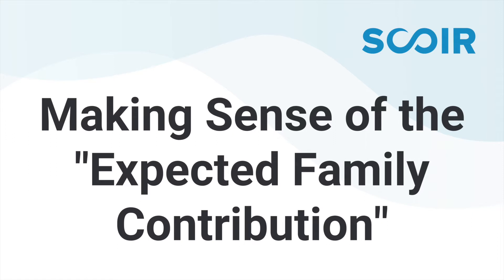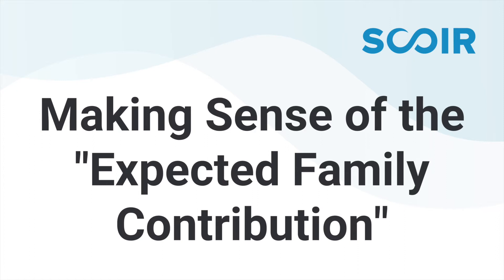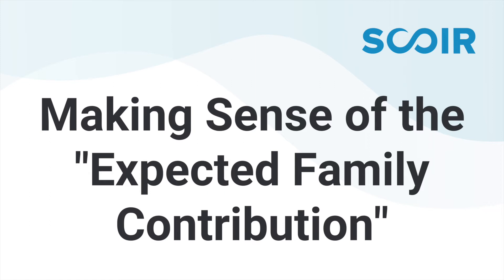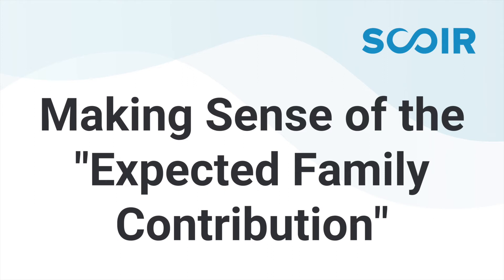Making Sense of the "Expected Family Contribution"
In this webinar, Peter Van Buskirk, former Dean of Admissions and Scoir Strategic Advisor, helps us understand the basics of EFCs along with how colleges calculate this number.

As college costs are prohibitive for most families, we want to take this opportunity to bring clarity to the term EFC.
SUMMARY 📑
With that, here’s what we’re going to cover in this video:

#1 A definition of expected family contribution (EFC)
#2 The FAFSA vs CSS Profile
#3 Which methodology will be used to calculate EFC
TIMESTAMPS ⏰
0:00 - Introduction
1:11 - How EFC is determined
2:09 - The FAFSA and prior prior tax returns
3:39 - What to do after the FAFSA (complete the CSS Profile)
5:20 - The difference between FAFSA and CSS Profile
6:15 - Understanding what formula is used to calculate EFC